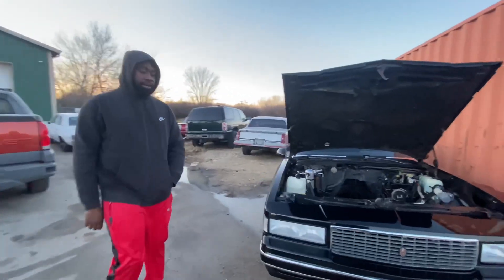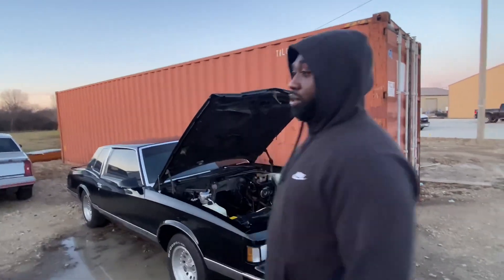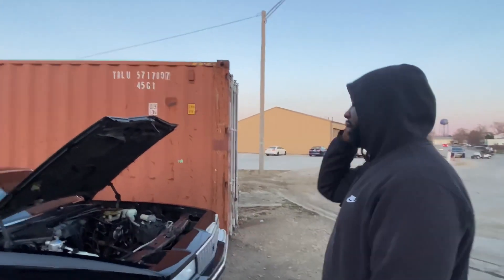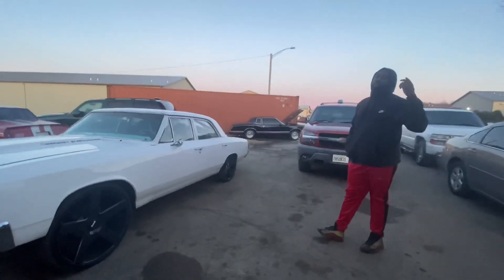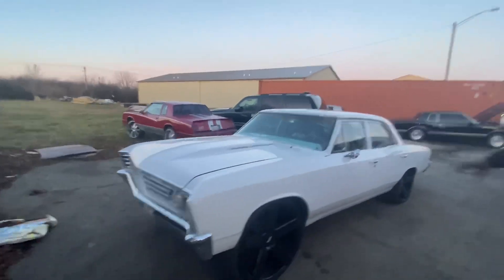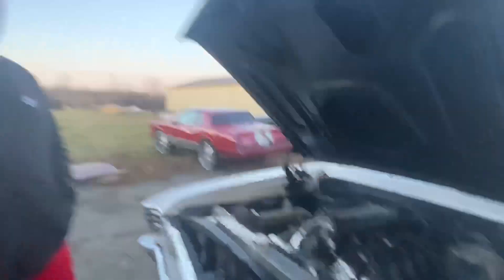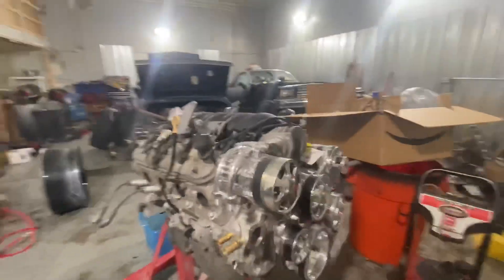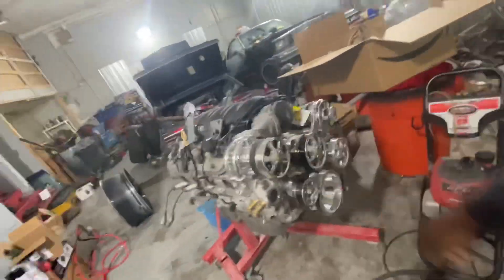Monte Carlo luxury sport ls3